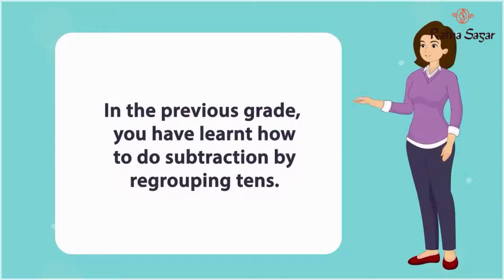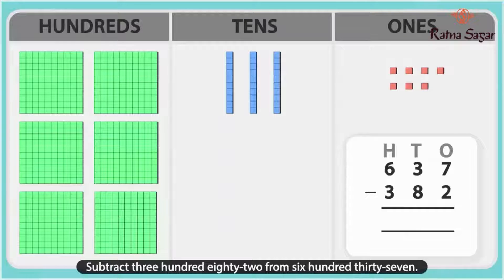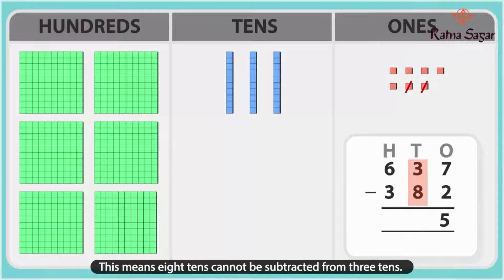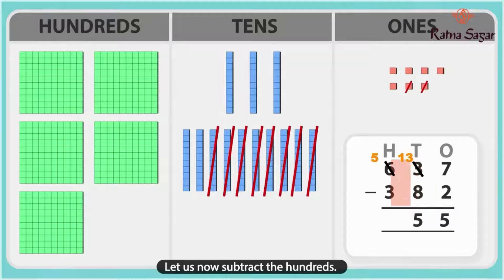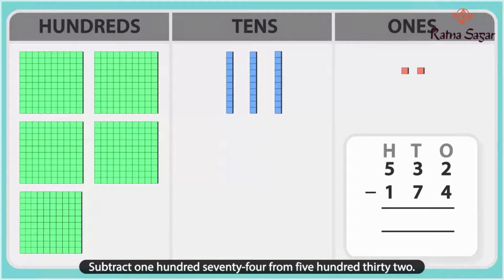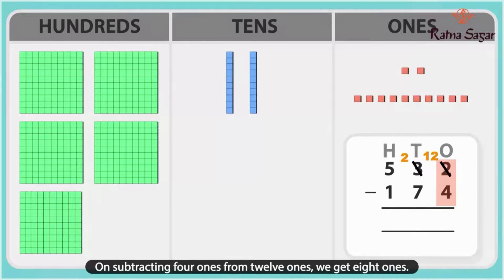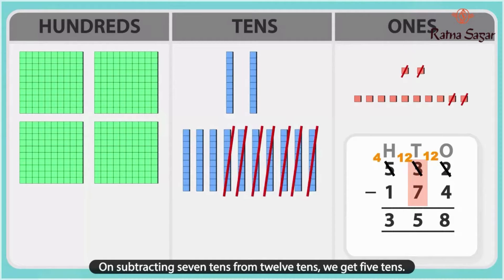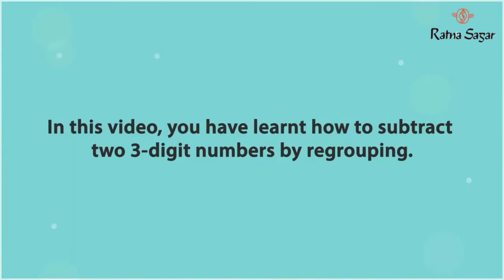Subtractions Chapter 3 Living Maths Class 3 - Ratna Sagar | subtraction For Class 3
In this video, we'll explore the intricacies of Subtractions Chapter 3 in a way that's not only educational but also incredibly entertaining. Our goal is to provide your child with a solid foundation in mathematics while keeping them thoroughly engaged.

🧮 Key Takeaways: Join us as we break down Subtractions Chapter 3, teaching your child the fundamental concepts step by step.
🎉 Interactive Learning: Our interactive approach ensures that your child not only understands but enjoys the world of math.
💡 Practical Applications: Discover how the concepts covered in this video are applied in real-life situations, making math relevant and exciting.

Ratna Sagar's Class 3 series is designed to simplify complex topics, and Subtractions Chapter 3 is no exception. We believe that a strong foundation in mathematics sets the stage for a lifetime of learning and problem-solving.